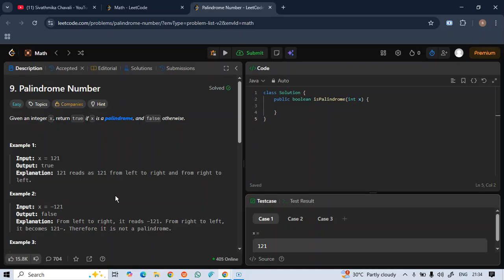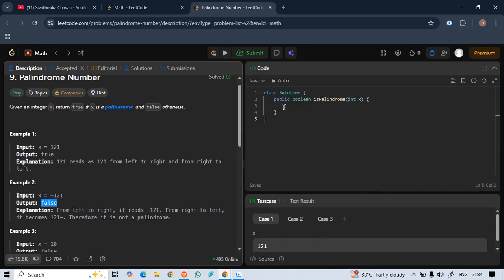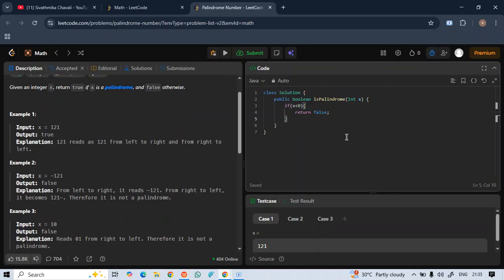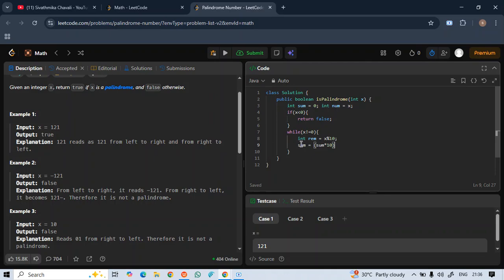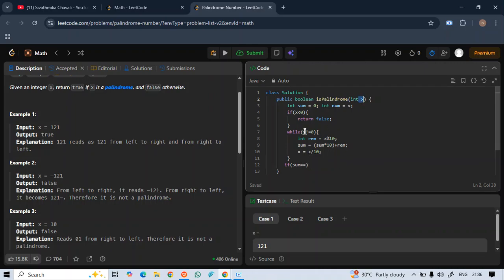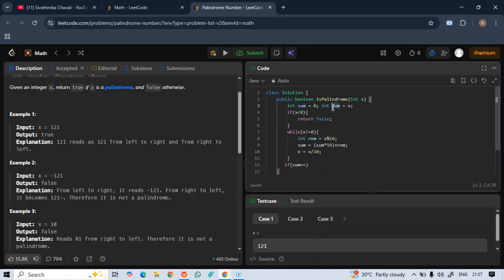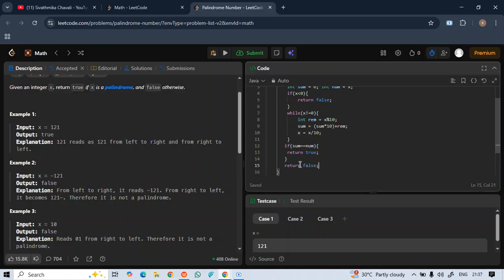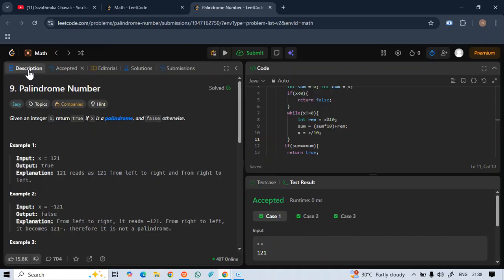DAY - 17 | Being Productive in Coding | 9. Palindrome Number | Leetcode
SIVATHMIKA CHAVALI.